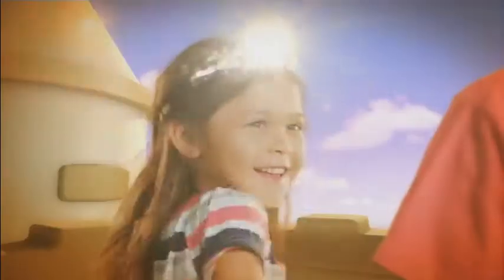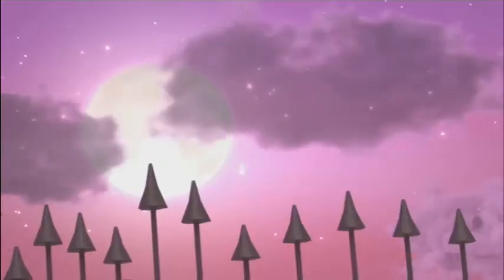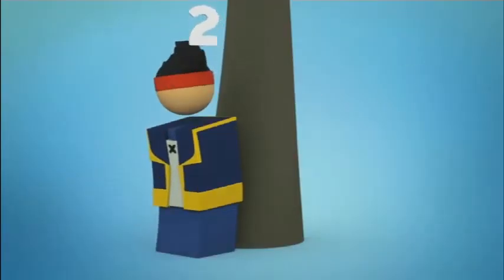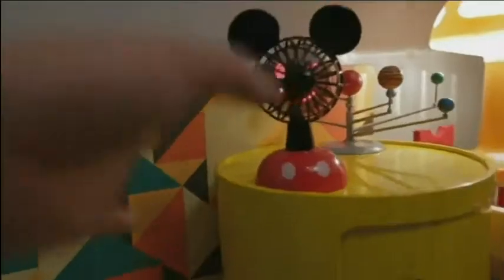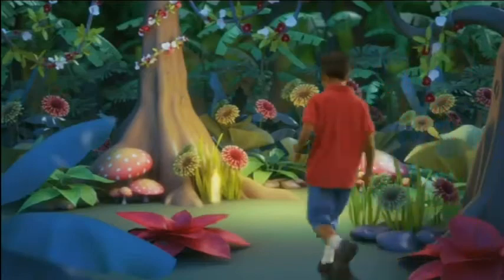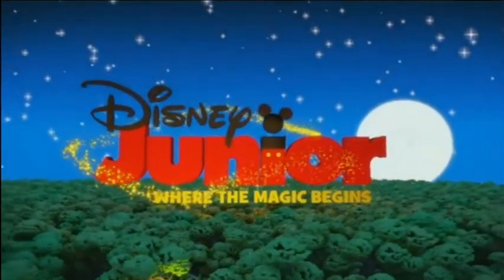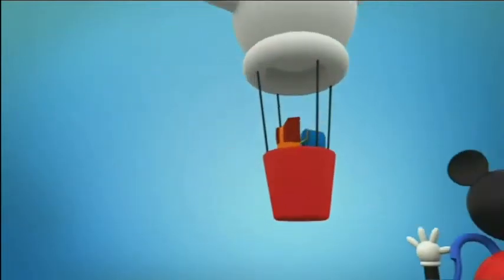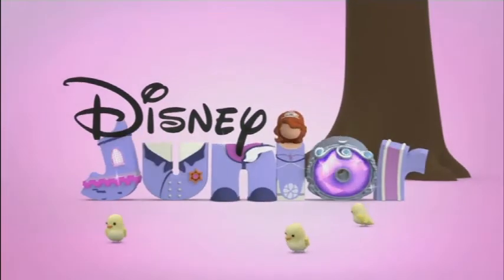Review & Clips of Disney Junior Best Idents Logo Bumpers Compilation 2